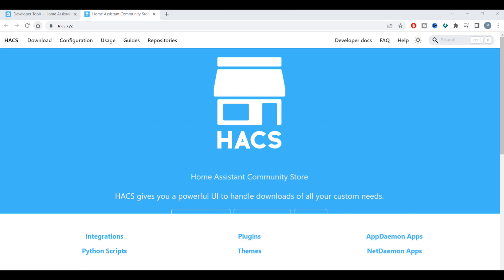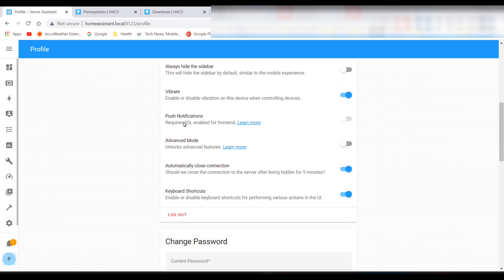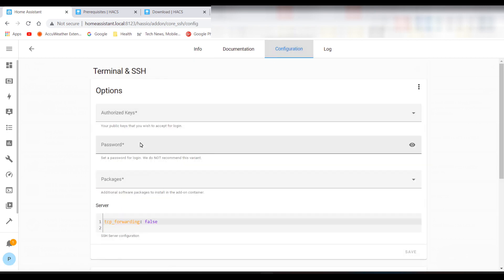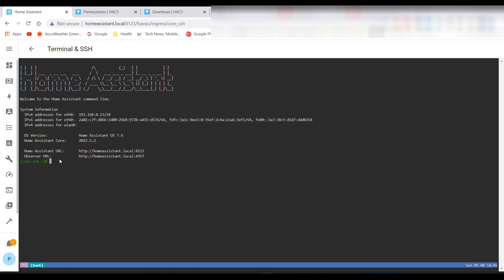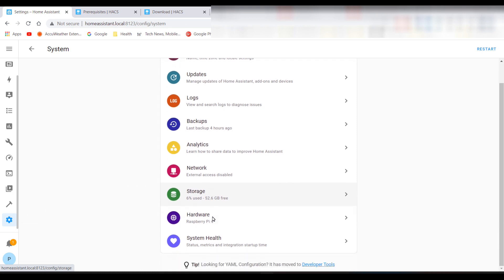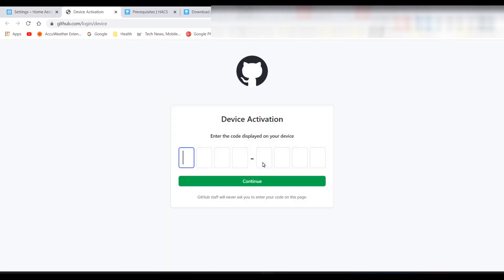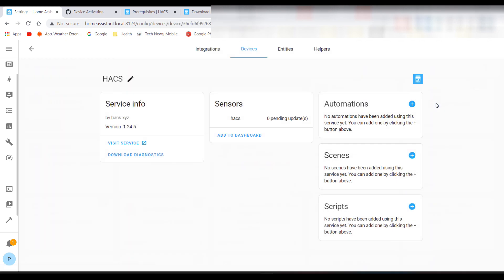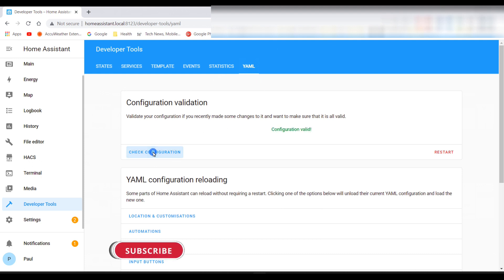How To Install HACS on Home Assistant in 2022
How To Install HACS (Home Assistant Community Store) on Home Assistant in 2022

You will need a Github account which is free to sigup.